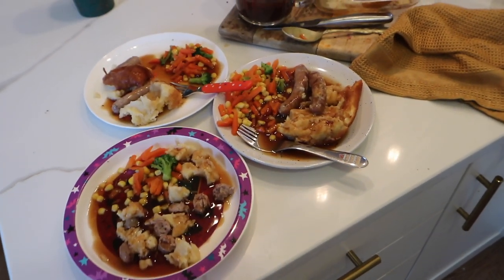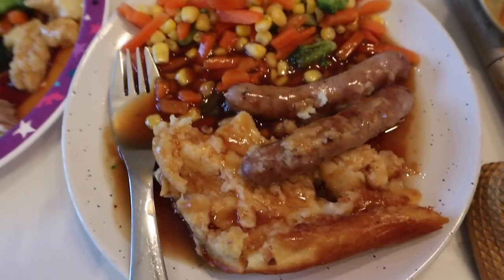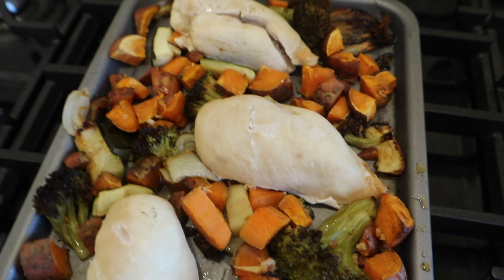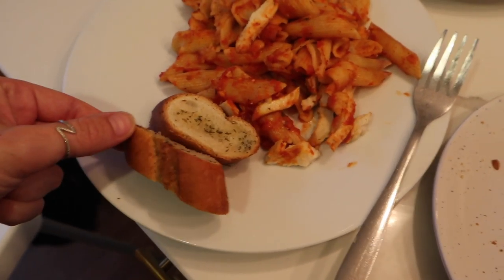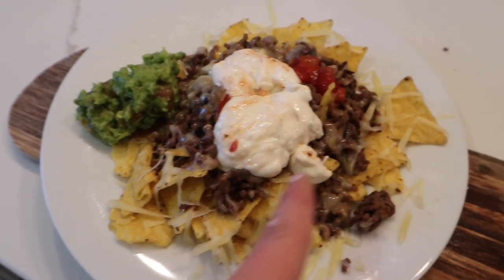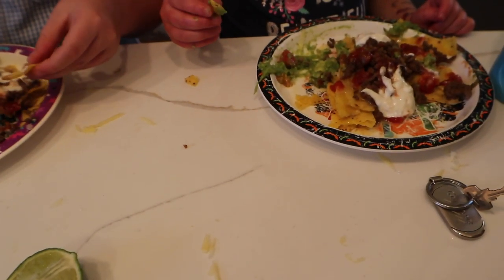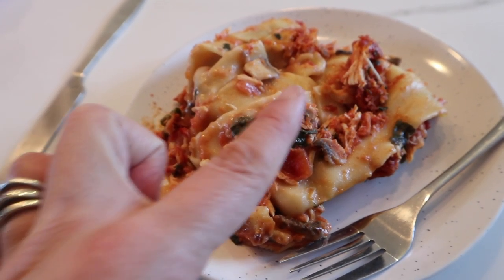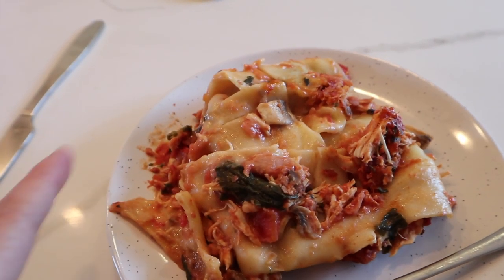5 FAMILY MEAL IDEAS! | AUTUMN FAMILY MEAL IDEAS | KERRY CONWAY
5 family meal ideas!

We post new familyvlogs every week!